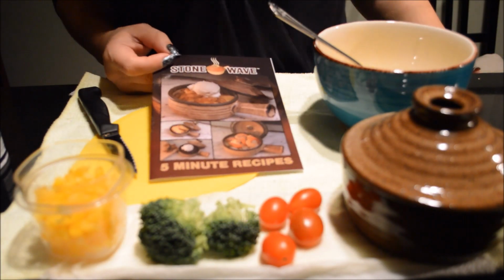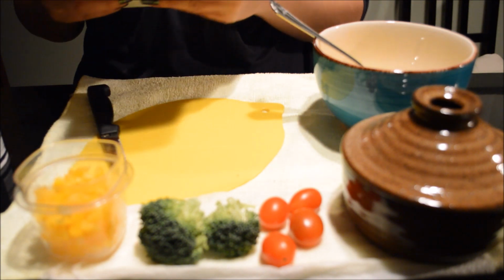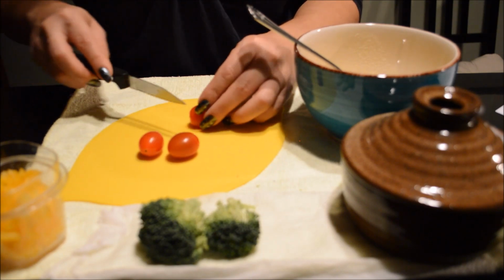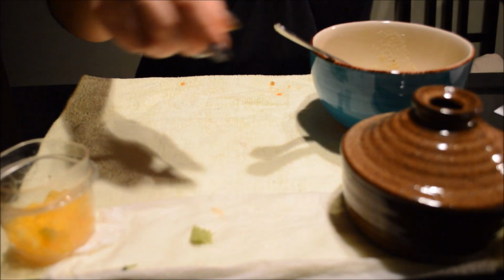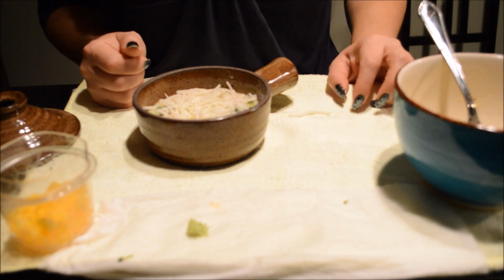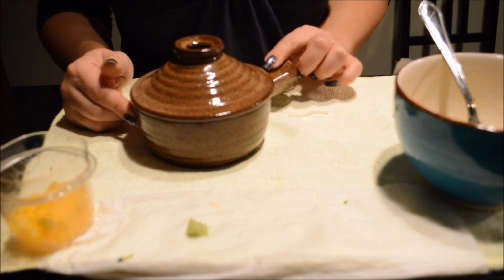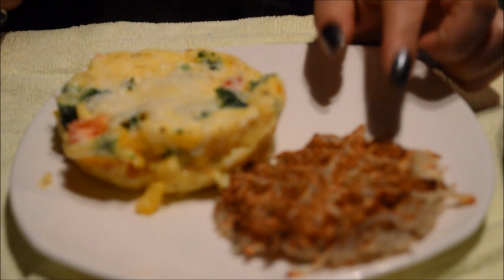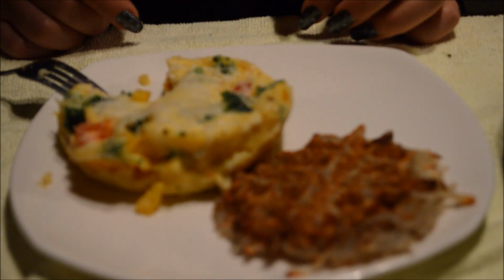Stone Wave Review & Omelette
Testing the Stone Wave I purchased from the Dollar Tree. Todays recipe calls out for a vegetable omelette. If you want to see how I made the waffled hash browns please go to the